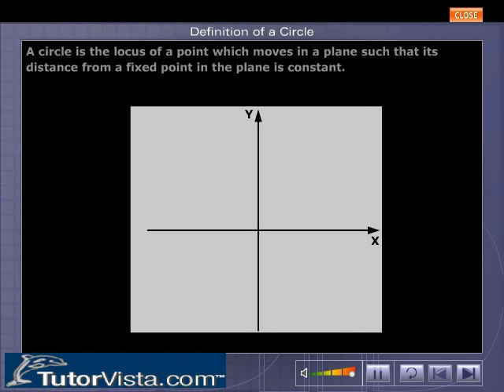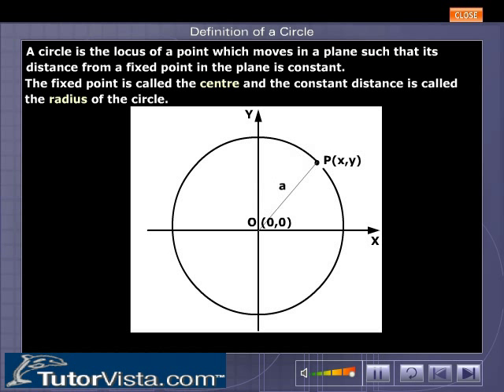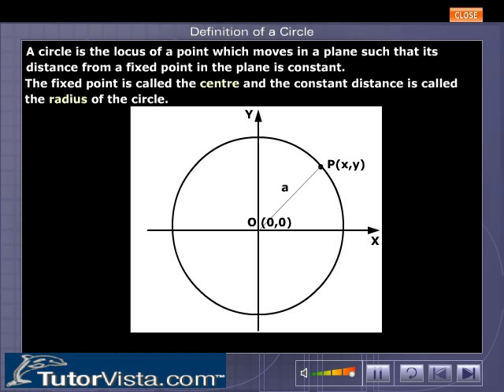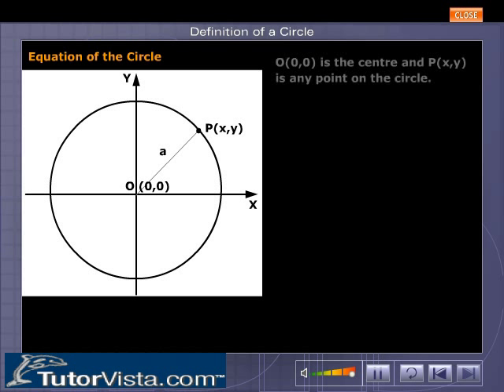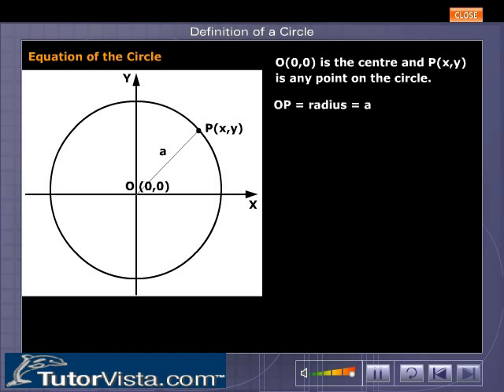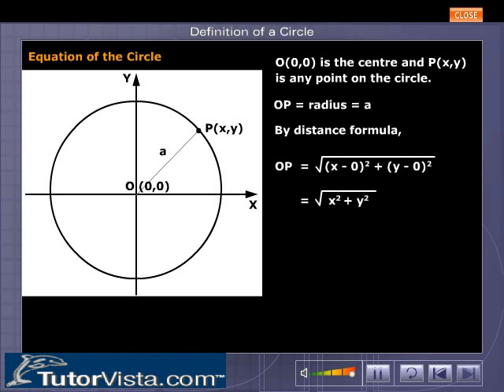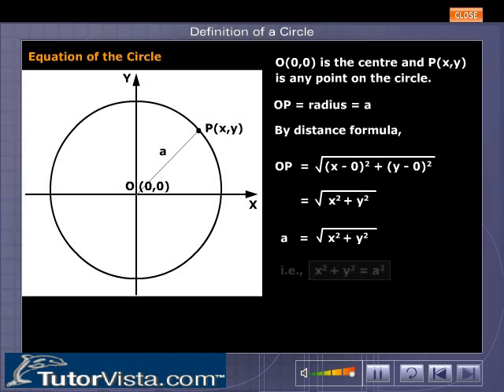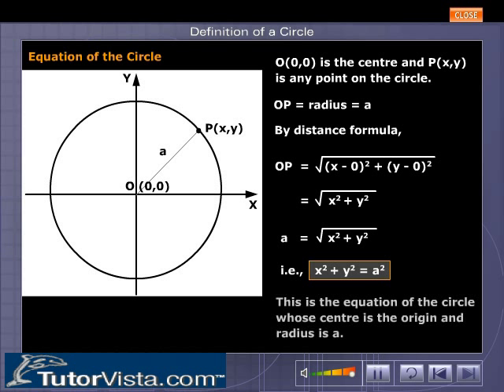Definition of a Circle | Geometry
Definition of a Circle

A circle is defined as the locus of all the points equidistant from the central point. The center of the circle is called as

the origin. The circumference is defined as the distance around the circle.A circle is locus of all points. The diameter of the circle is

defined as distance across the circle through the center points.